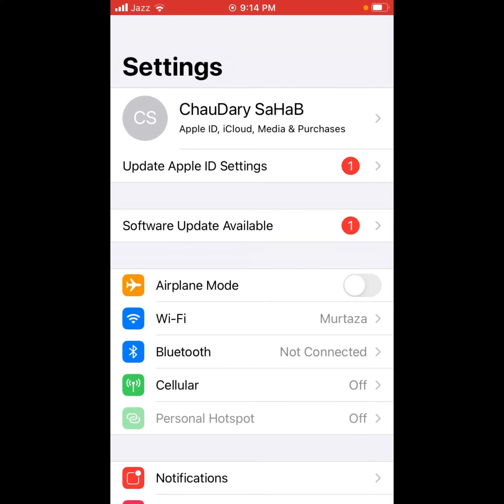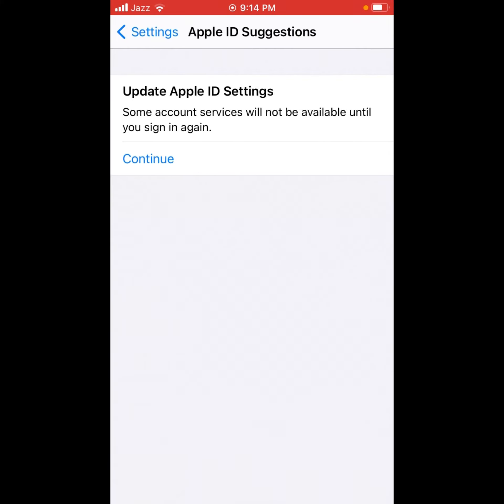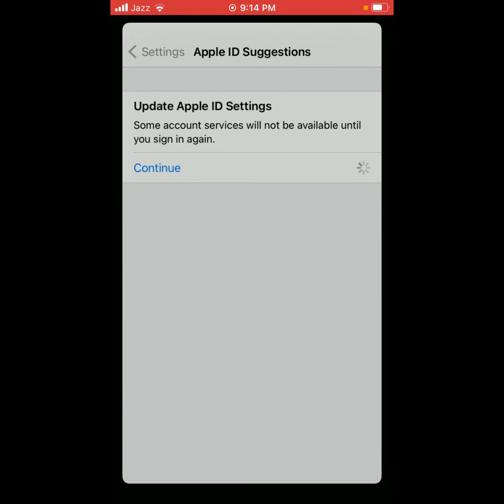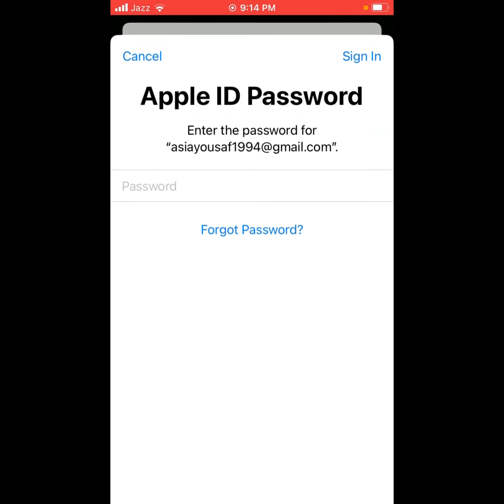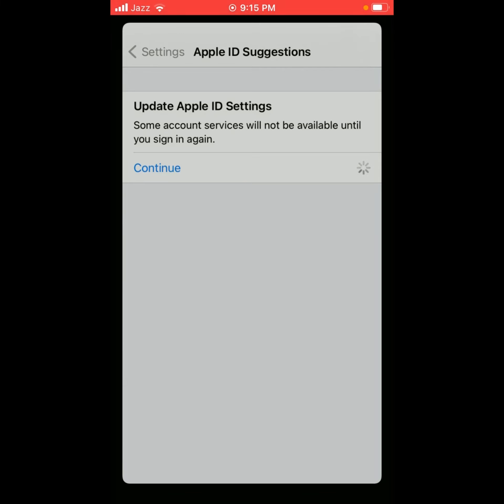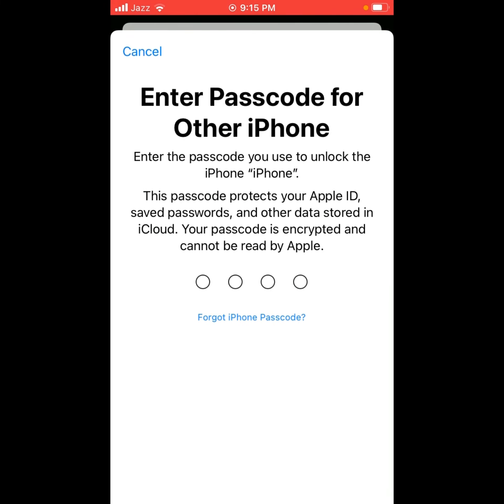Fix Update Apple ID Notification ( How To Update Apple ID Settings On iPhone iPad iPod ) 2021